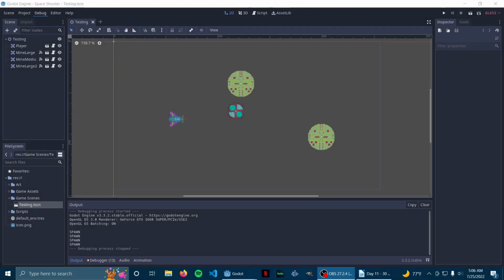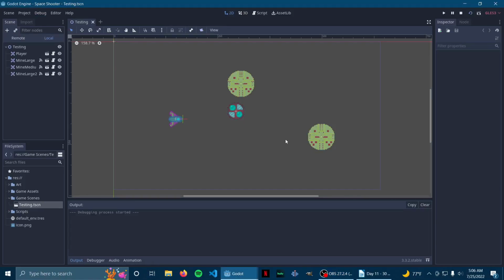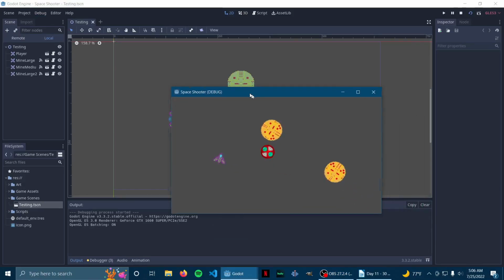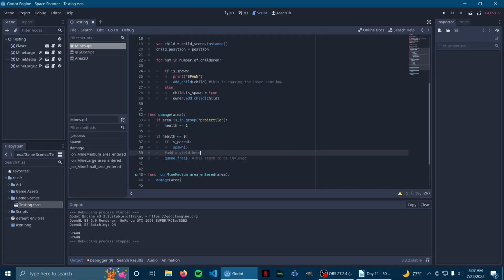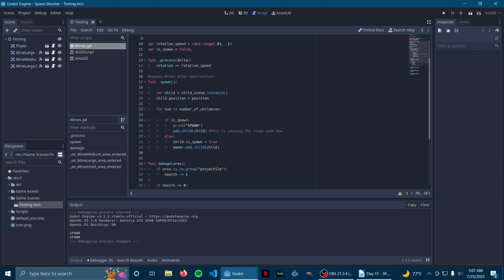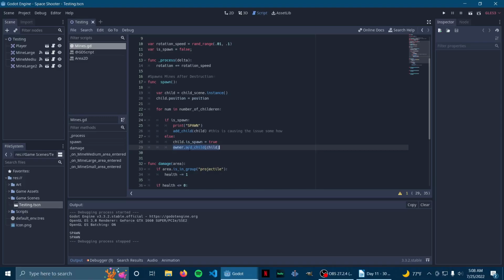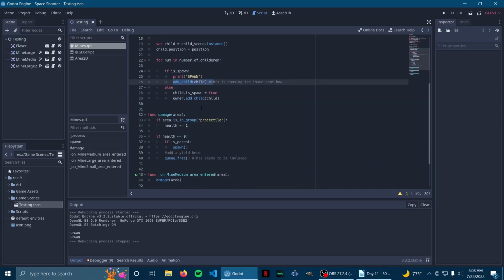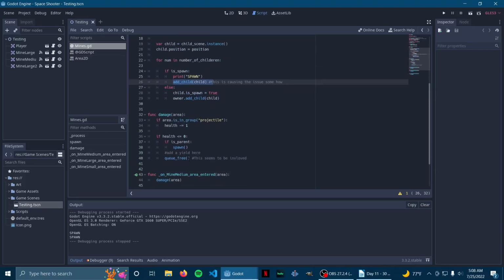Learning Godot in 30 Days: Day 11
Attempting to push forward on getting the obstacles the player has to shoot working.